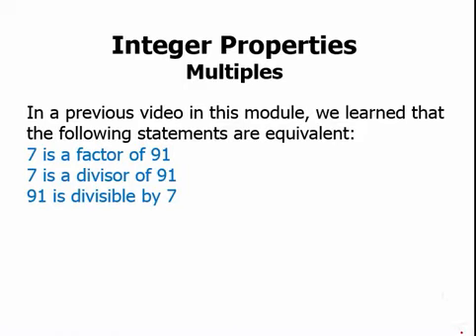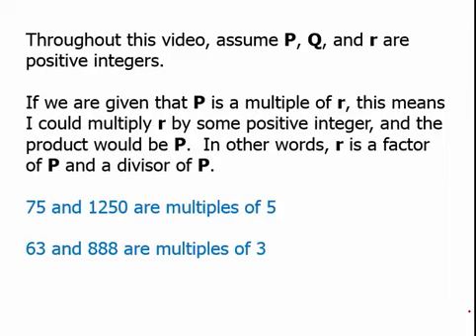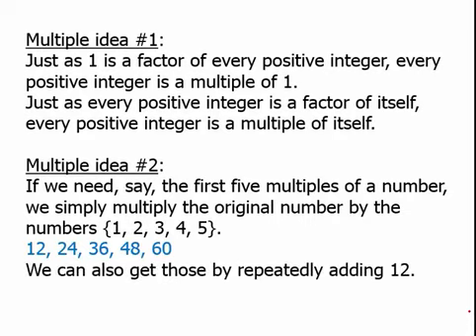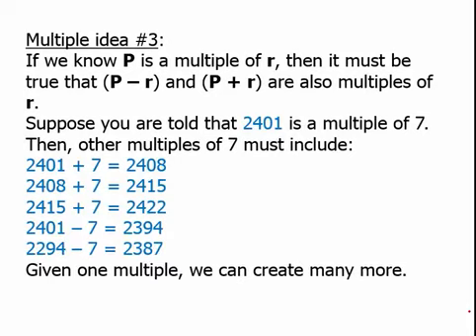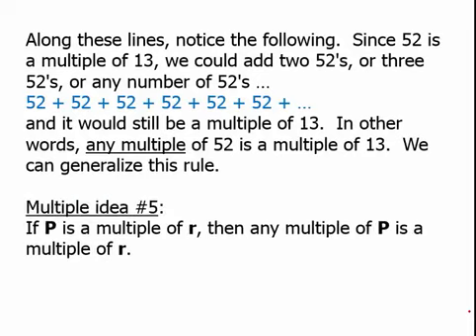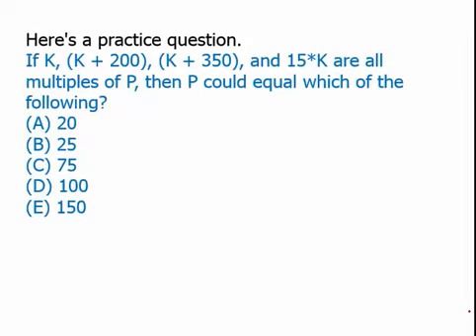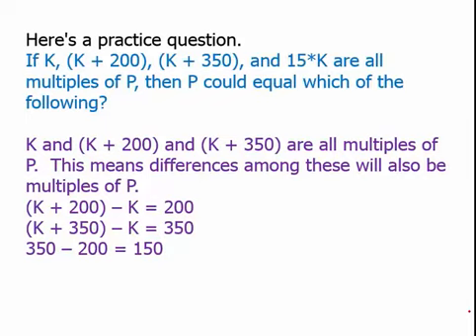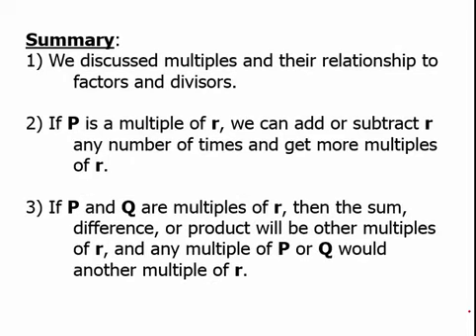GRE For beginners Lectures Series... Trick and rules for multiplications